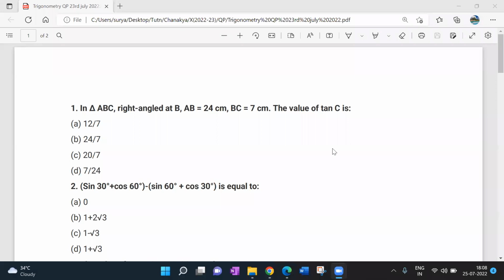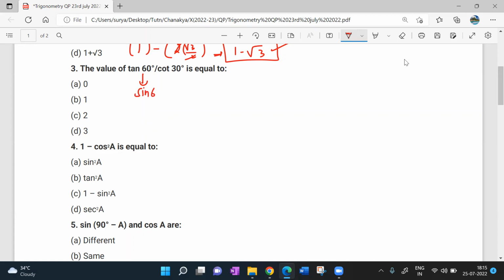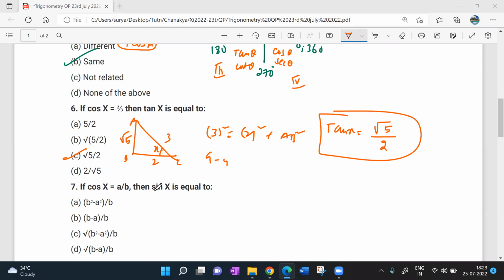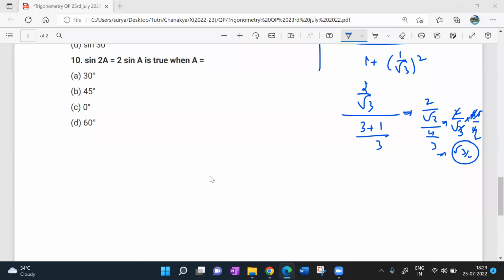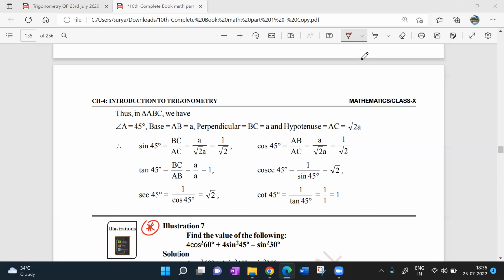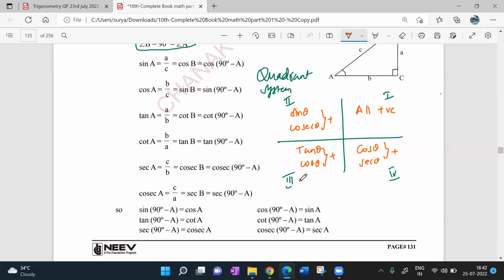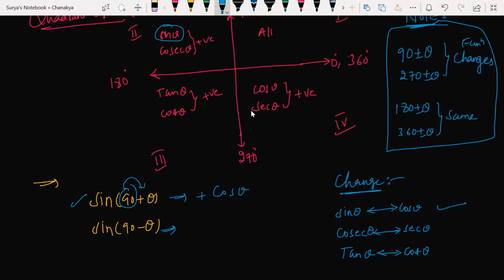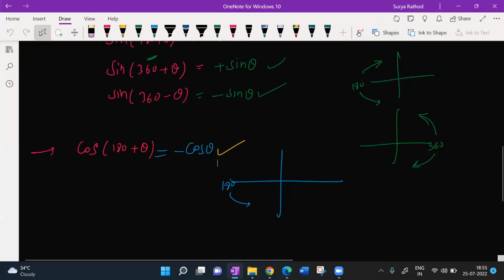trigonometryclass10 lecture 3 recording dated on 25/07/2022